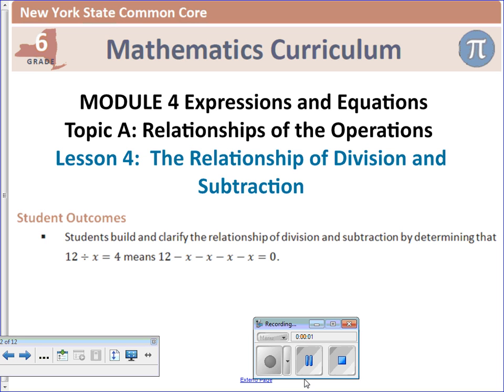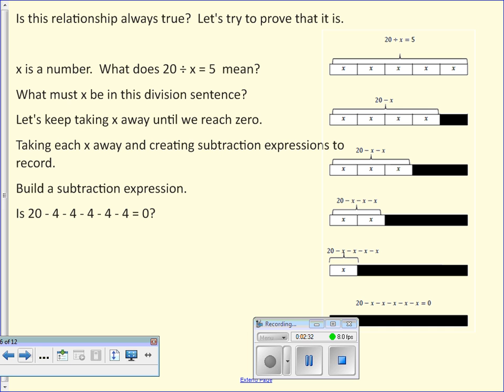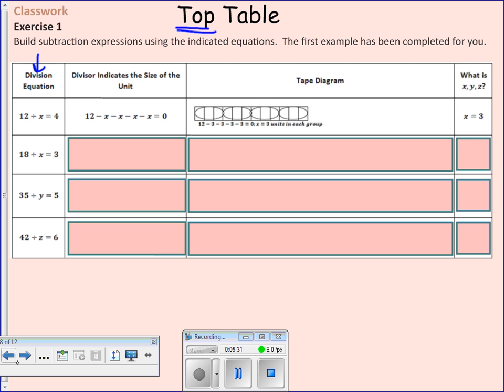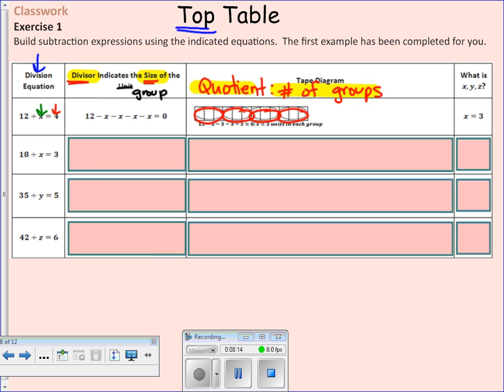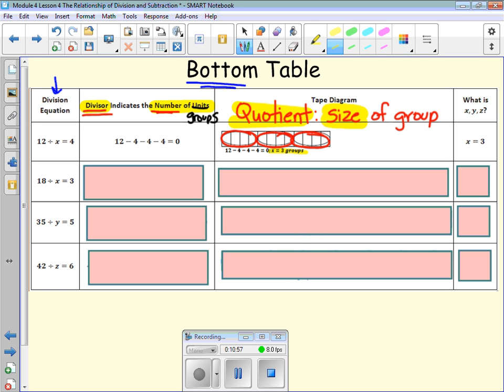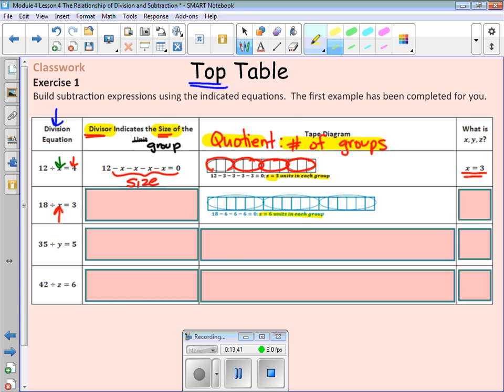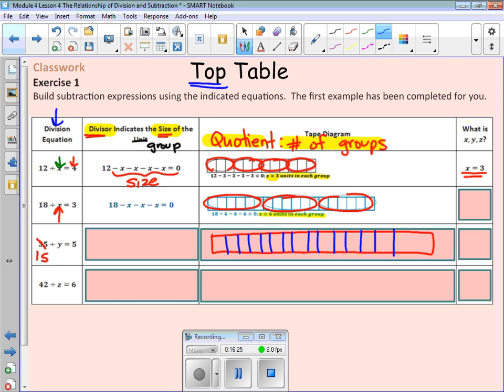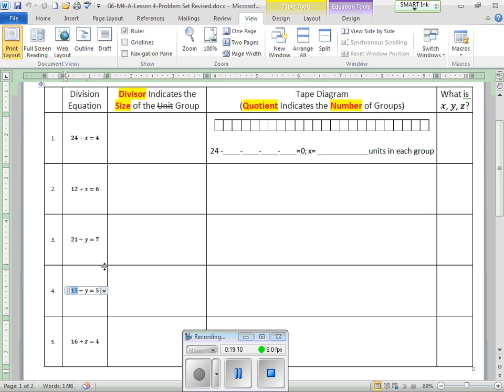Mod 4 Lesson 4